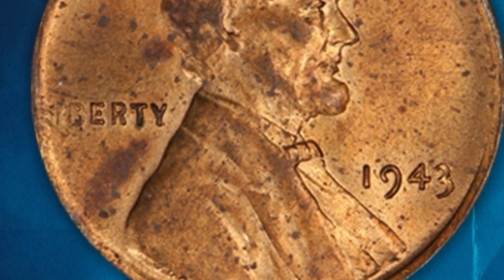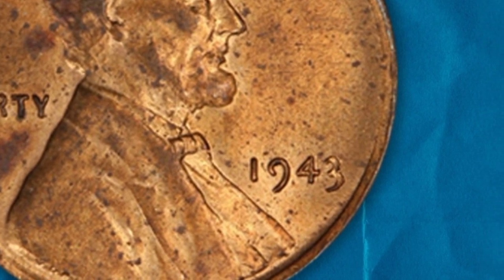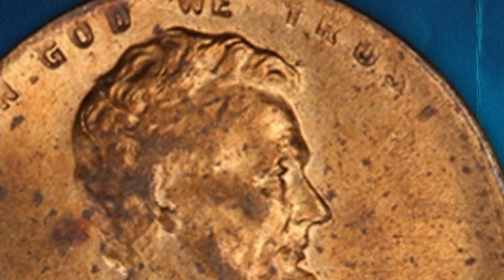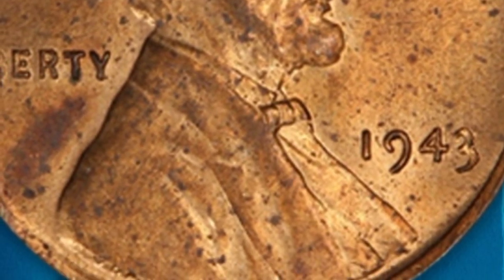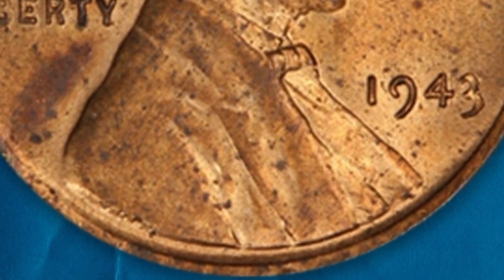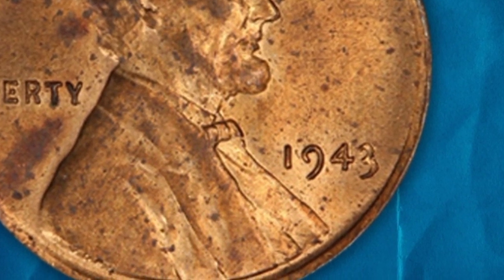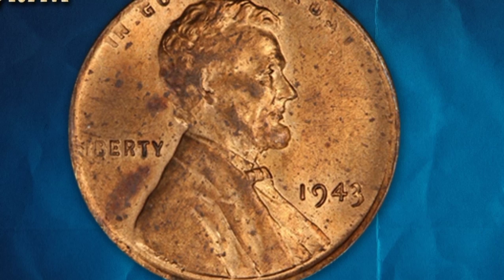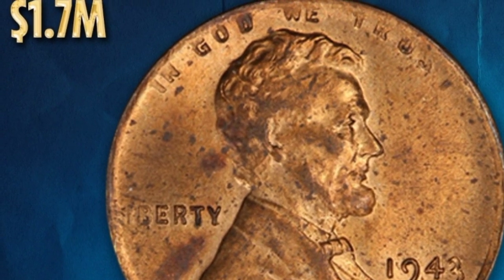Most valuable Lincoln one cent 1943 sold for $.1.7Million Look for this!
If you have wheat cent 1943 in your pocket 1943 Bronze Lincoln pennies are error coins.

The next valuable type of penny you can find is the 1943 Bronze Lincoln Penny, of which 40 of them are error coins.

Error coins are valuable because they entered circulation that way and are relatively few in number.

The error happened in 1943 when the US Mint switched from making pennies out of copper to steel to save copper for the WWII effort.

When they made this switch, some of the copper was accidentally left in the hoppers.

Copper and steel are mixed together will give you a bronze metal.

This resulted in the steel mixing with the copper for the first few pennies produced that year.